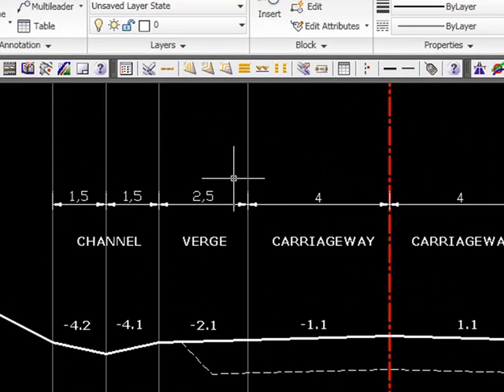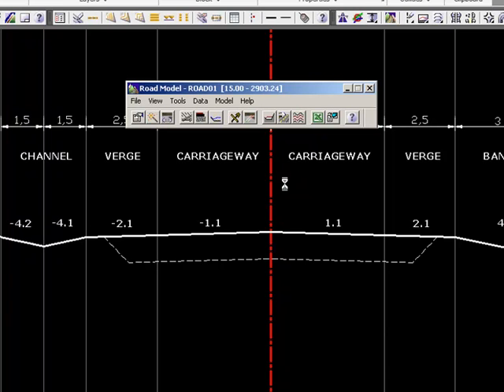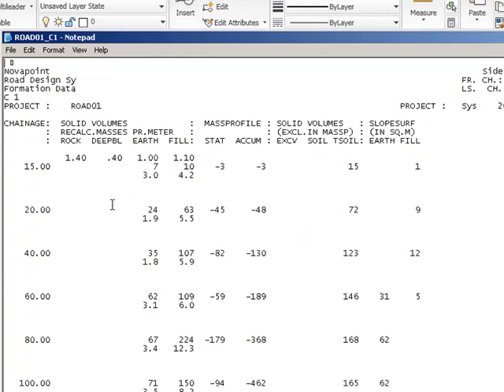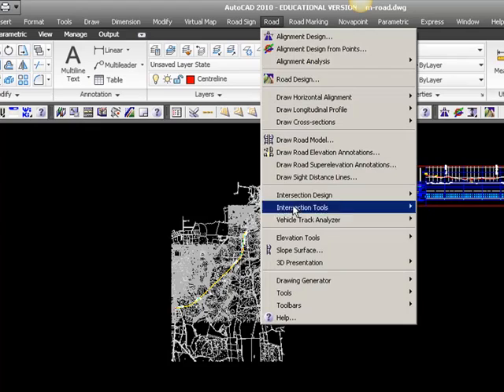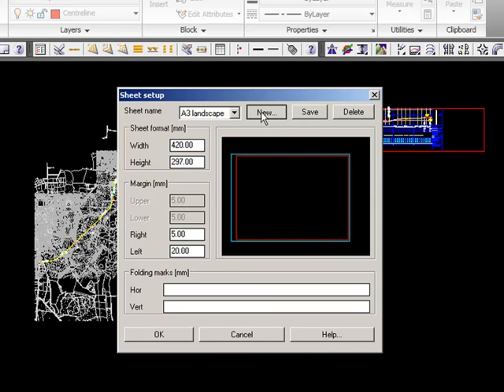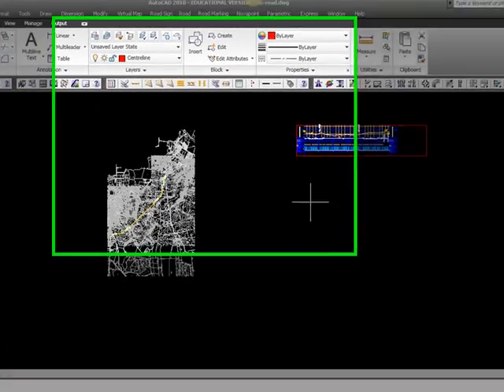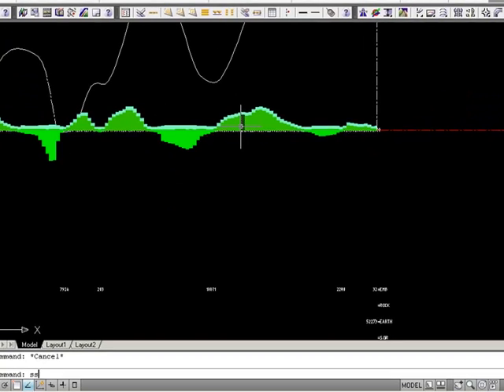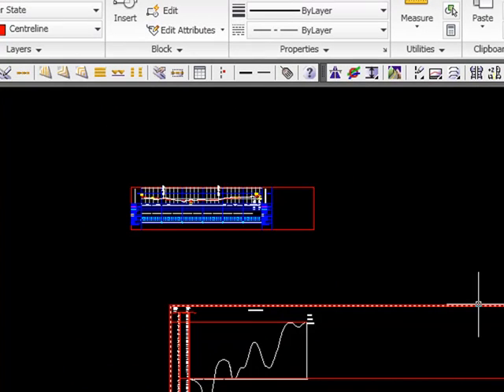Novapoint tutorial del 10 af 11 part 5 af 6 - vips volumes 1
Videoen er venligst stillet til rådighed af VIA University College Horsens,